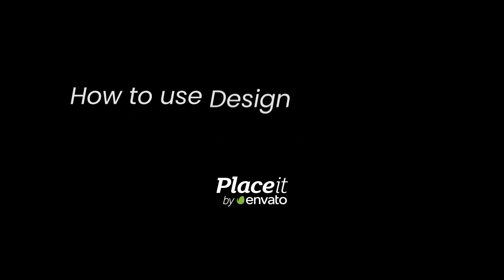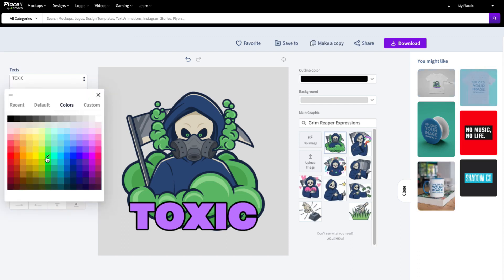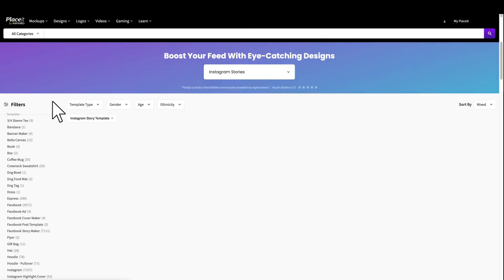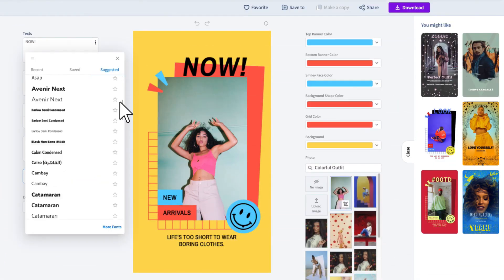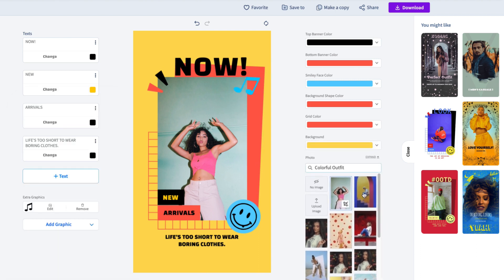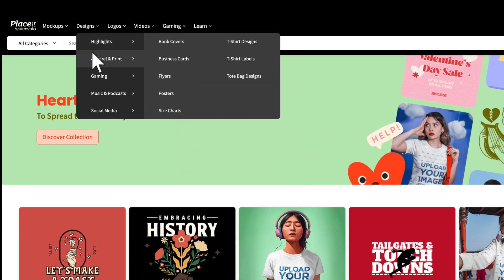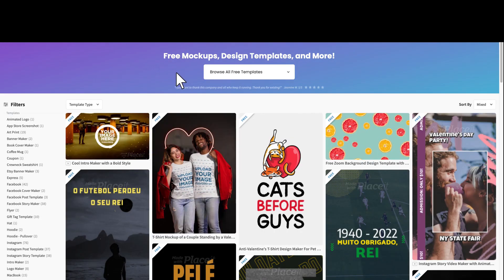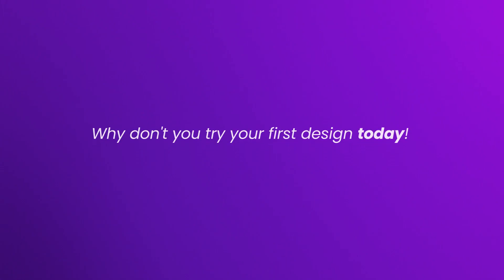How to Use Design Templates From Placeit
Make every design your business needs in just a few clicks and completely on your own.